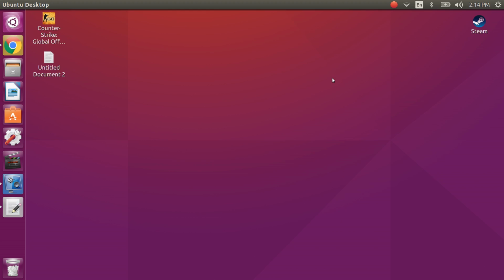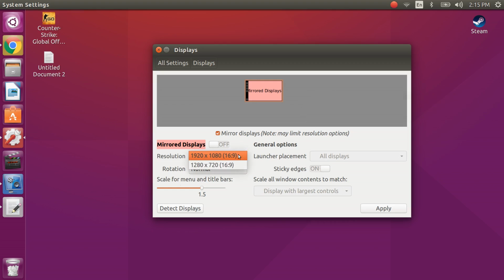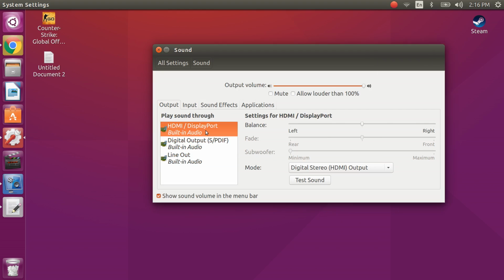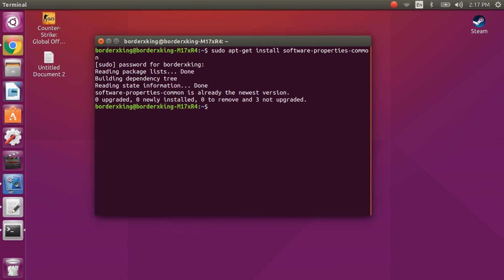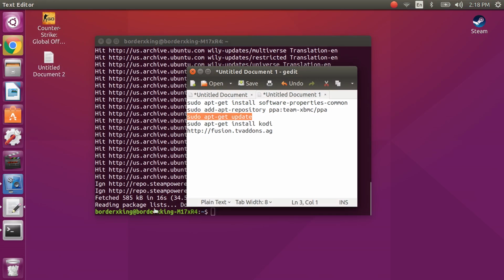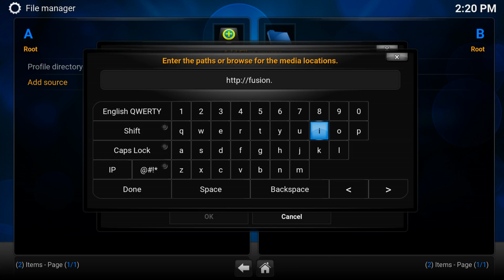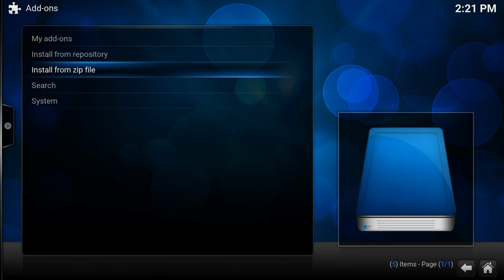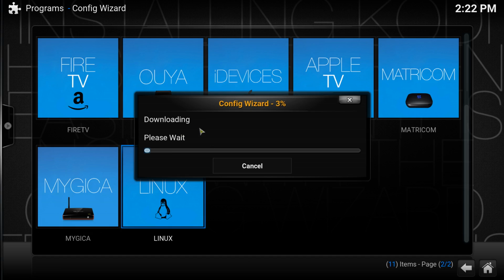how to set up kodi on lynix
sudo add-apt-repository ppa:team-xbmc/ppa
sudo apt-get update
sudo apt-get install kodi
THIS IF FOR EDUCATIONAL USES ONLY DO AT YOUR OWN RISK!